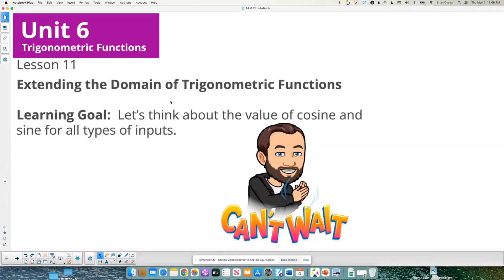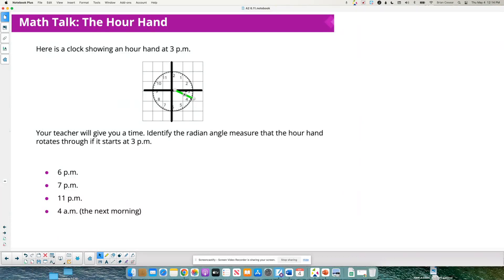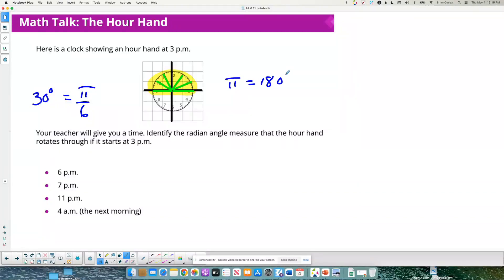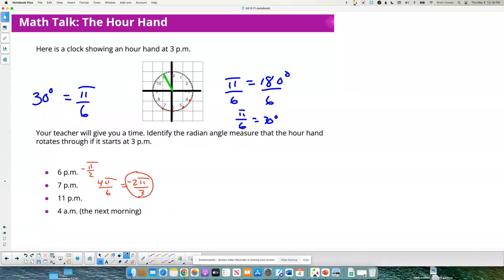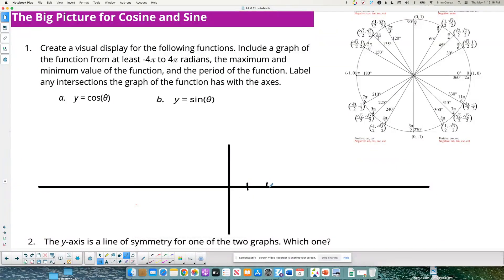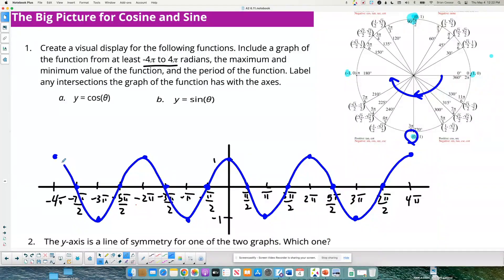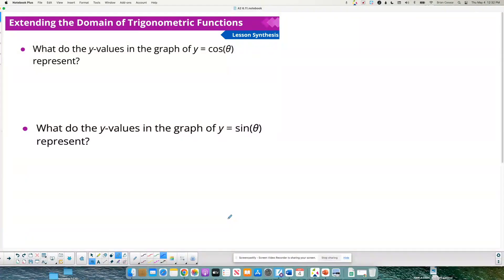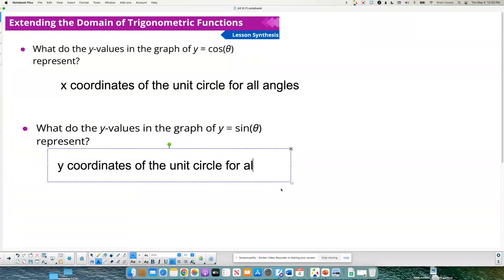Illustrative Math | Algebra 2 | 6.11 Lesson Video